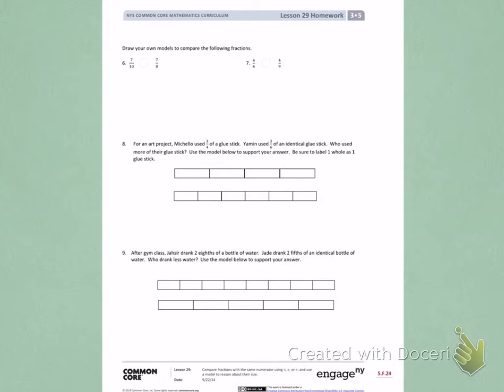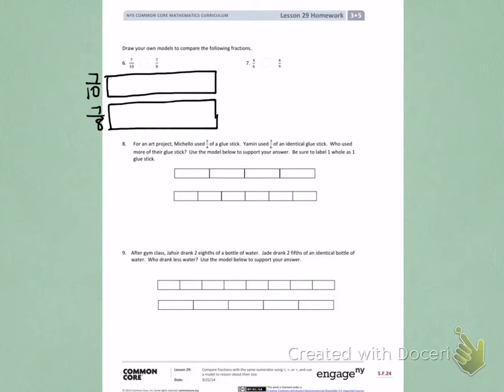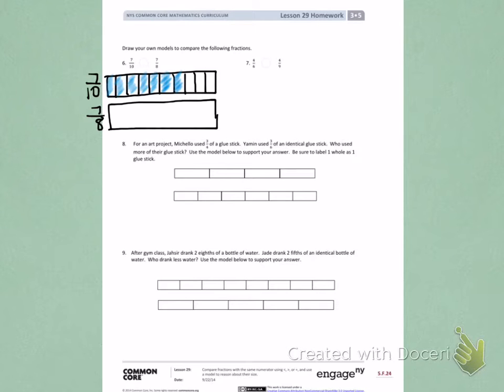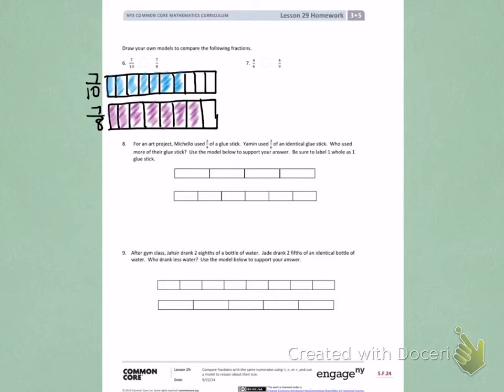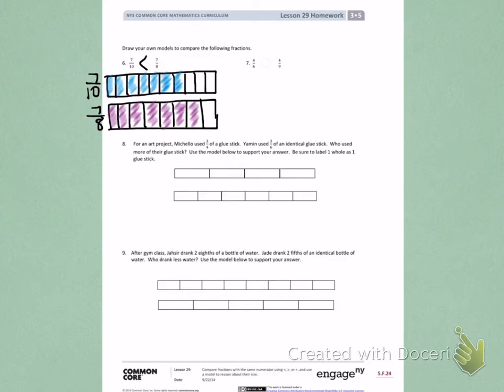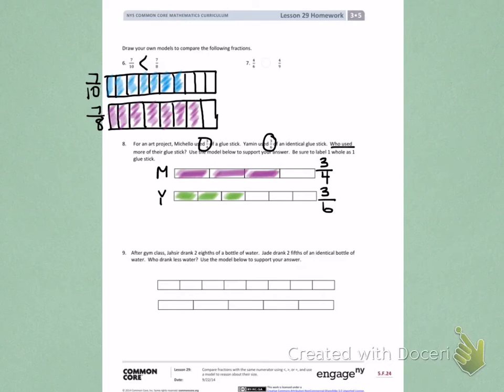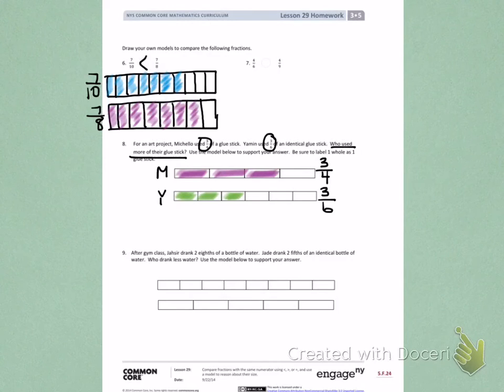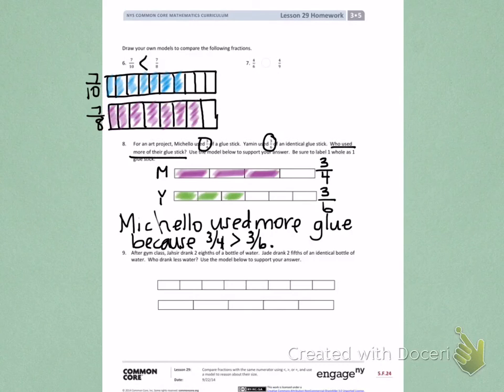Engage NY Third grade Module 5 Lesson 29 back